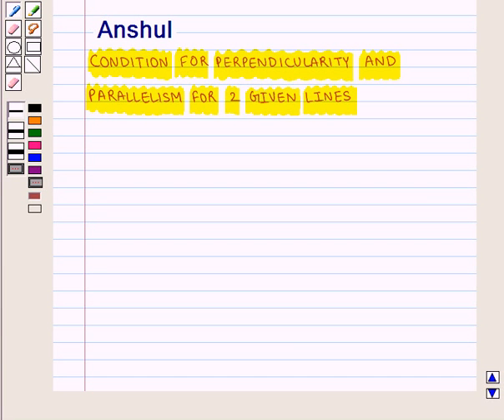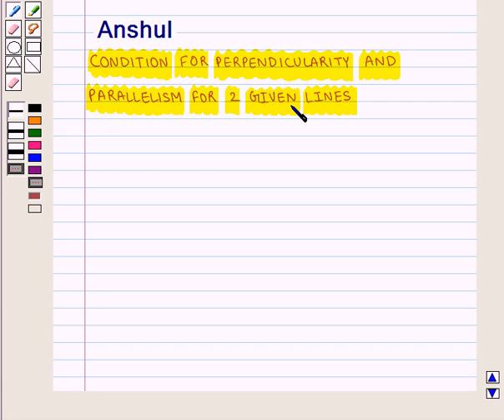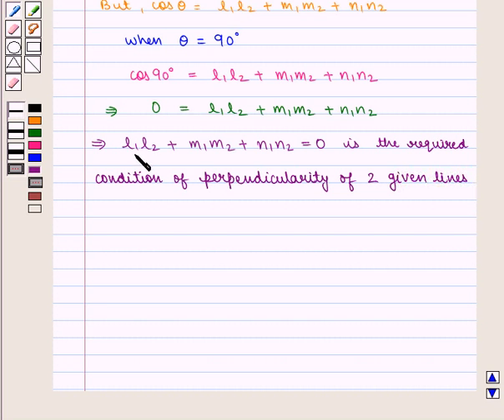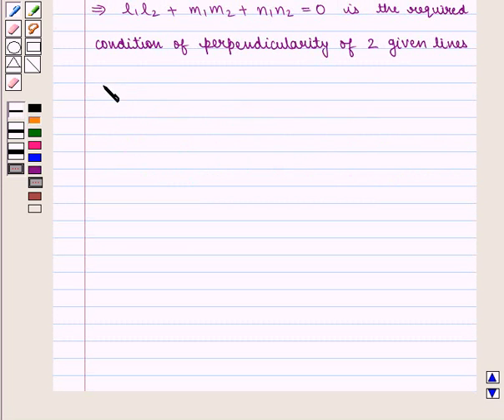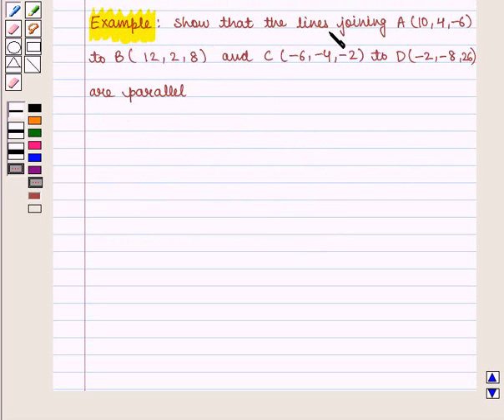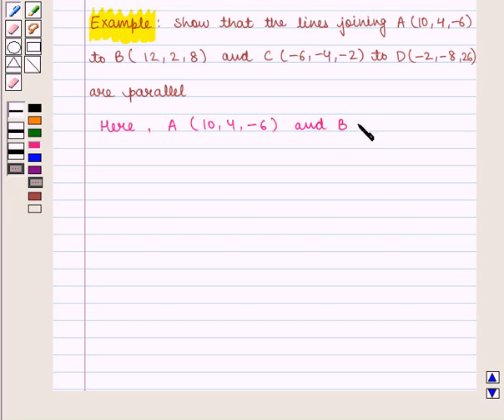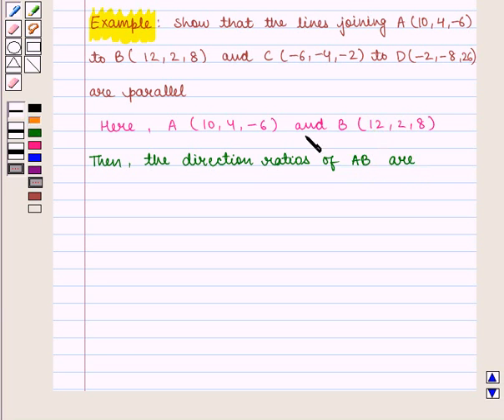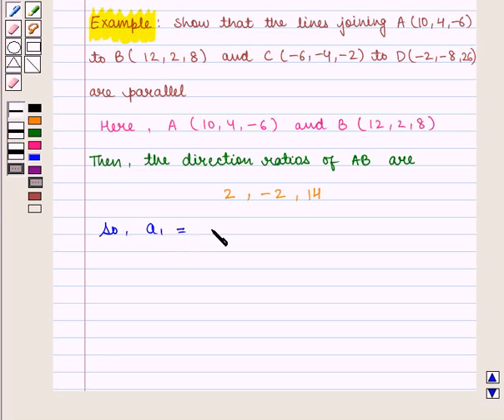Maths XI ICSE 26 KC3